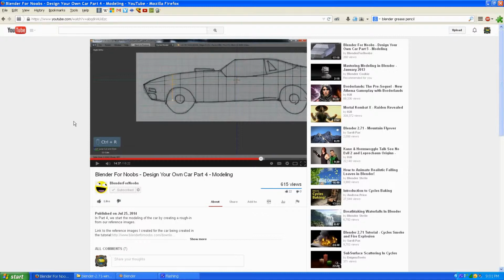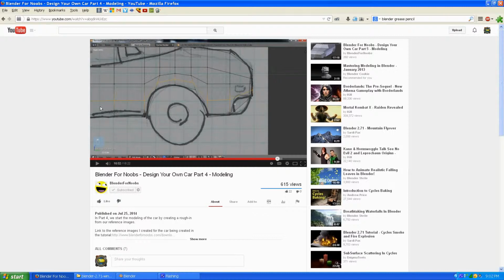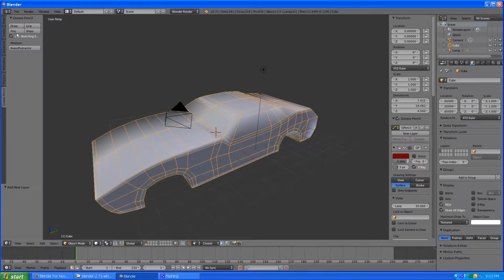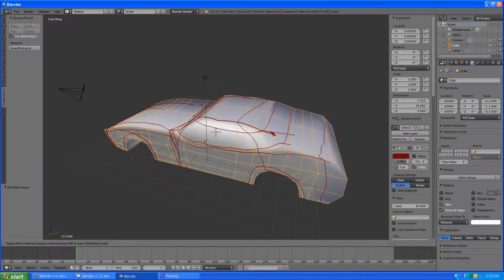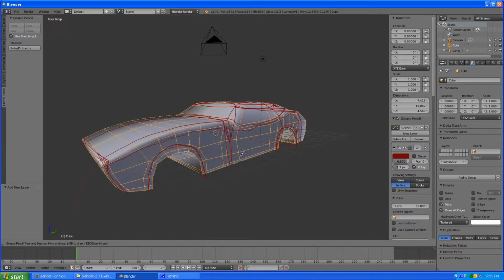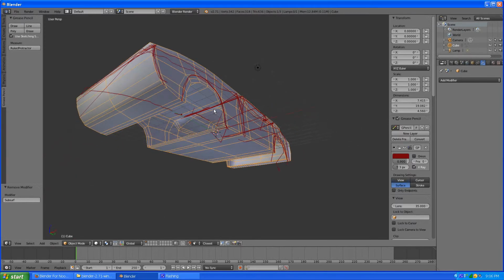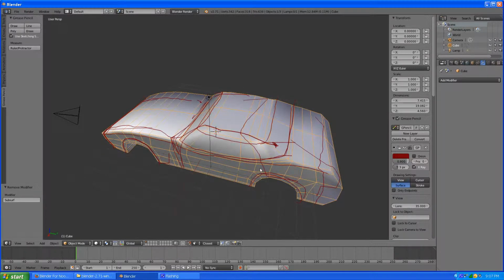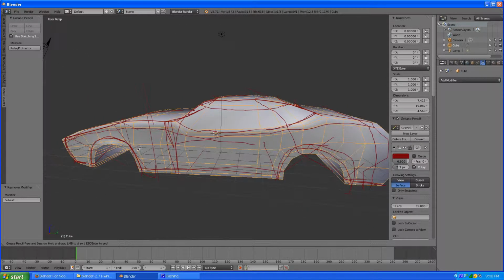Commentary on Car Modeling Edge Loops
Was watching a tutorial by "Blender For Noobs", and noticed some things in the topology and couldn't help but comment on it. Even with stuff like cars, edge loops matter when defining certain surface transitions.